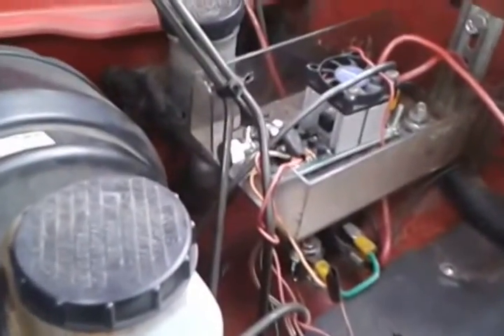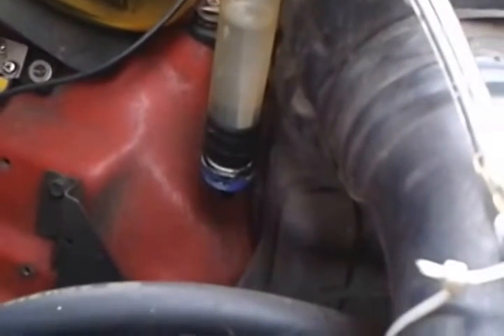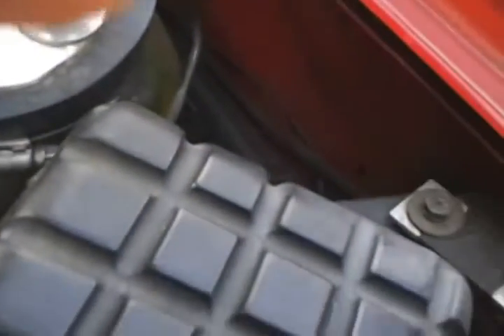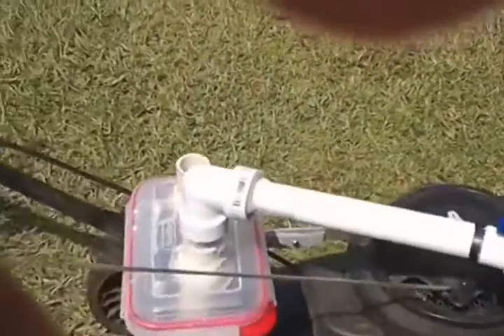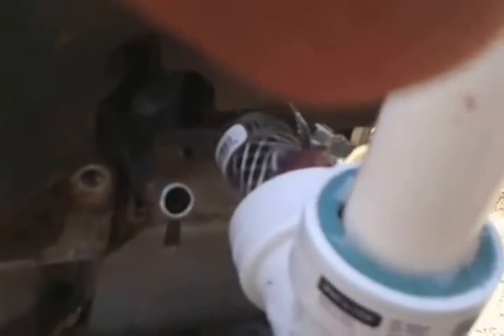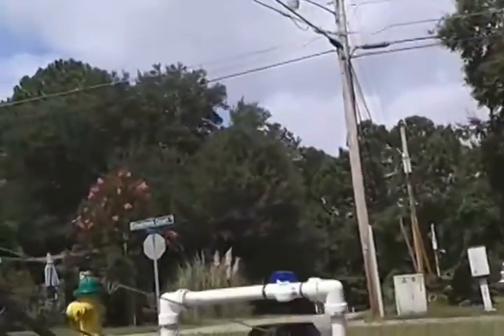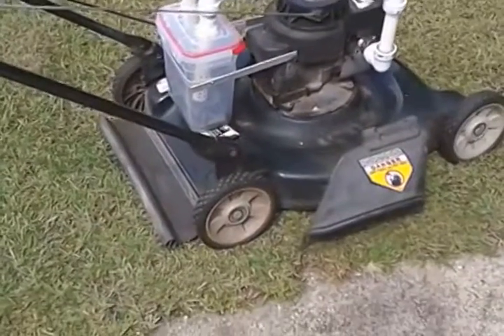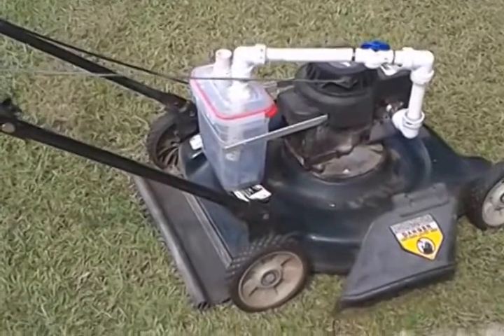Got Gas? John runs mower without carburetor